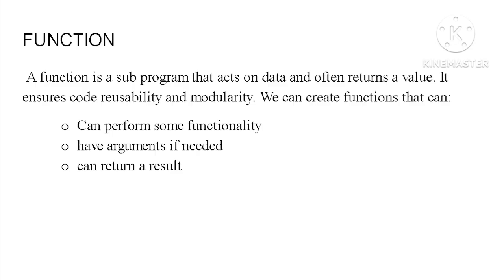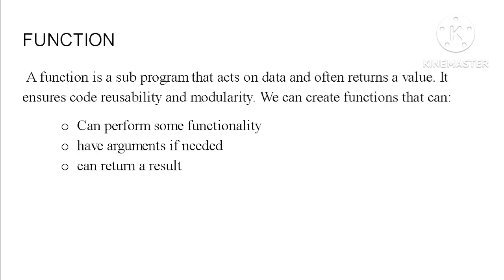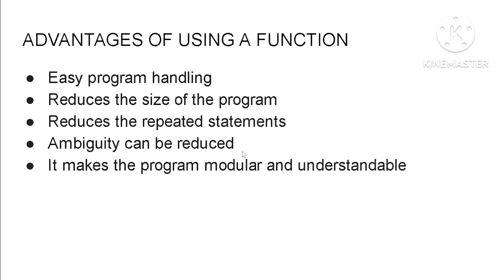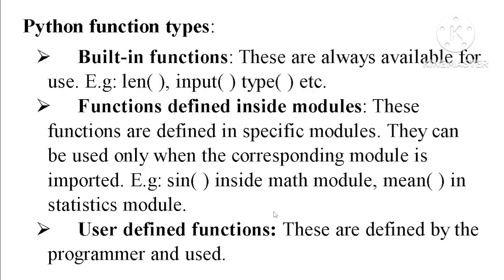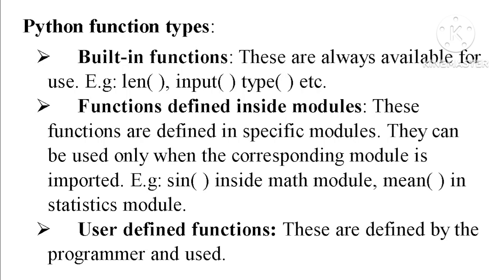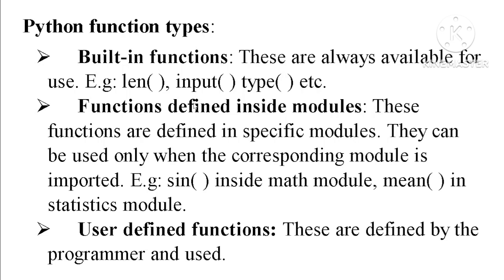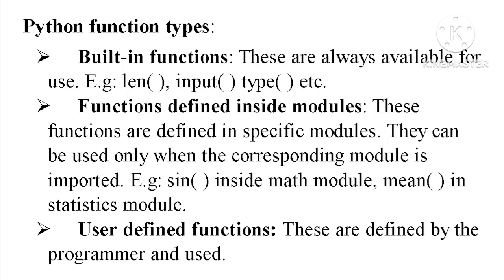38. Functions, uses, types in Python | Class 12 CBSE Computer science |Board Exam revision series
Functions, uses, types in Python | Class 12 CBSE Computer science |Board Exam revision series | Built in functions | Functions inside modules | User defined functions